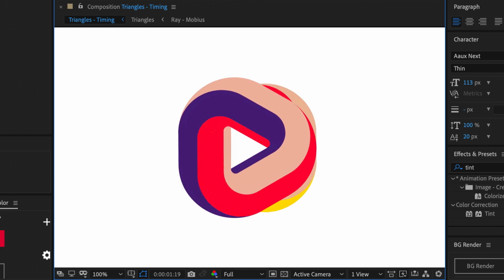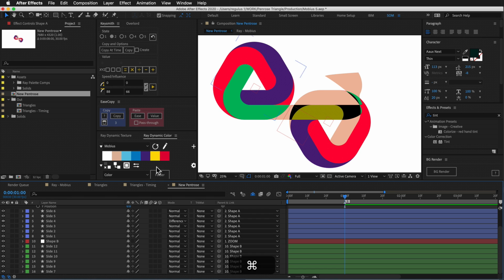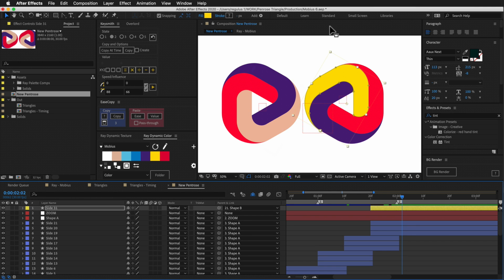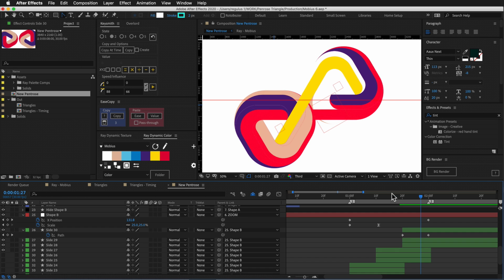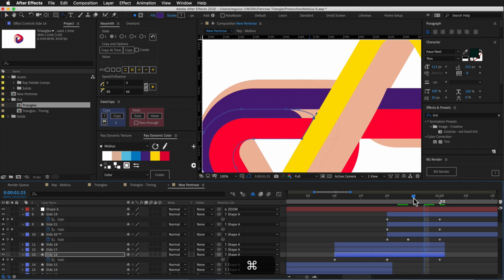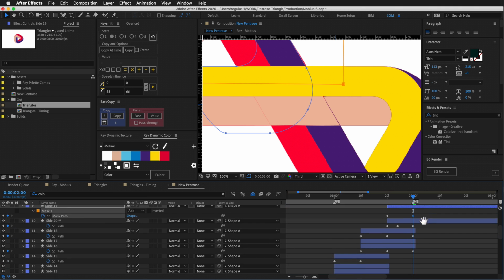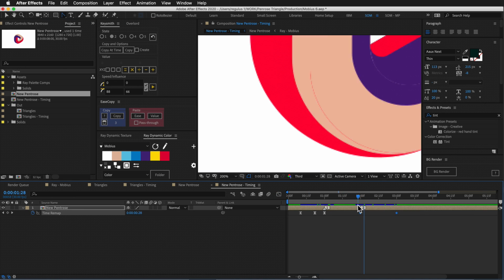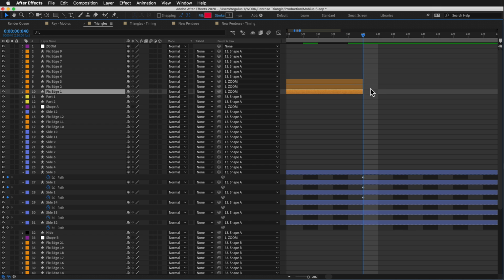Shape Layer Animation After Effects Tutorial - Infinite Penrose Triangle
In this video I will show you how I animate this infinite penrose triangle shape in Adobe After Effects, Including the challenges I run into and how I troubleshoot them.